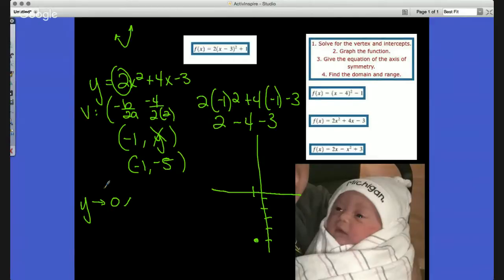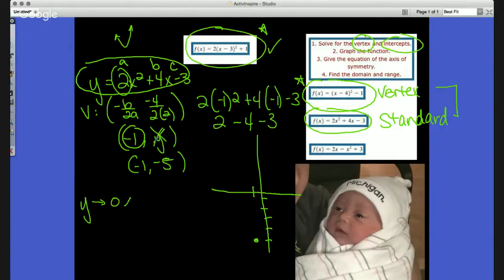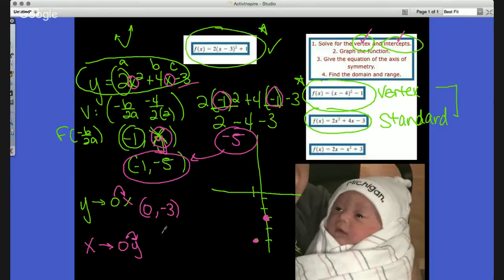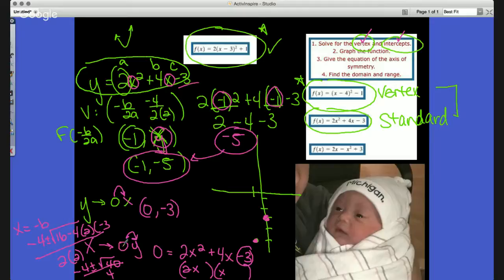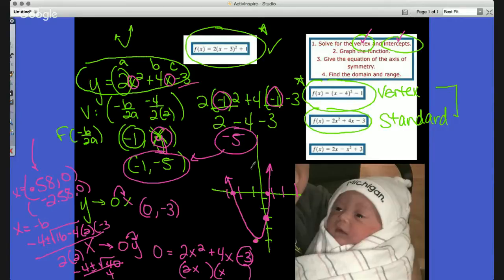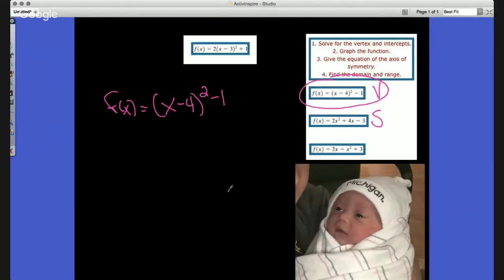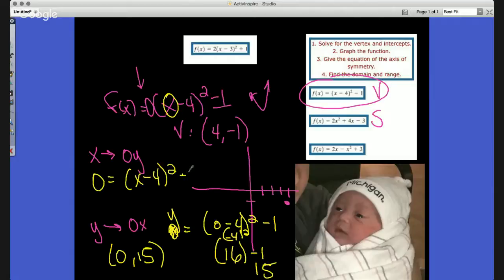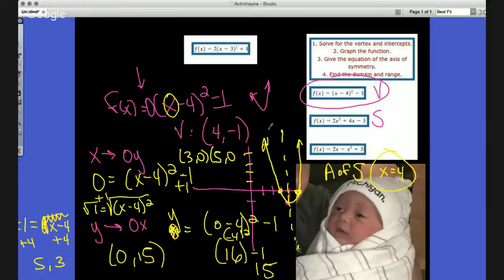Alg3: Section 2.2 Review at Night